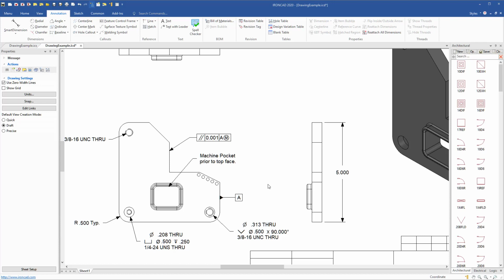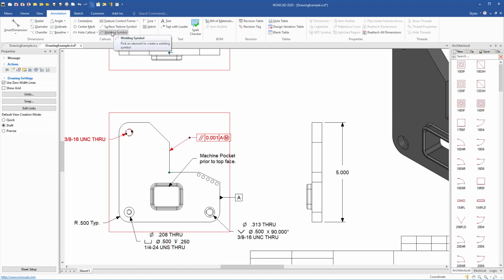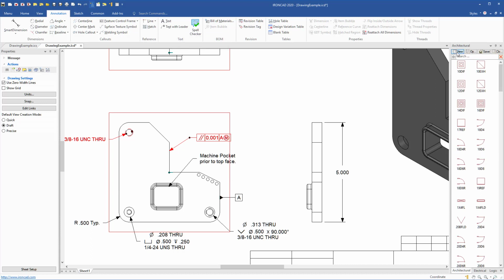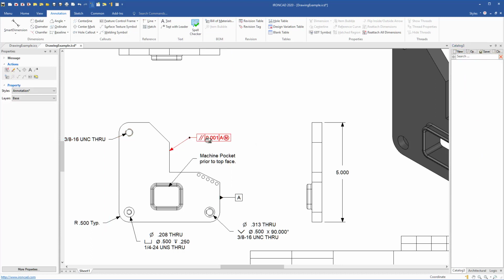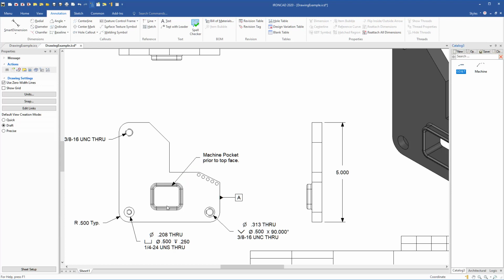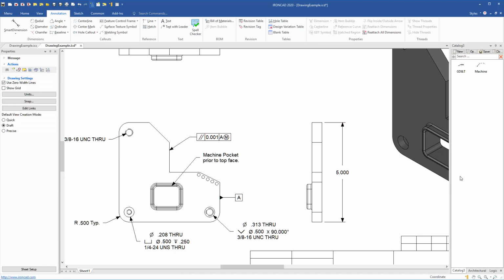Store 2D Annotations in Catalogs for Quick Reuse - CAD Design 2020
Annotations like Text with Leaders, GD&T, Weld Symbols, and Surface finishes can be stored in IronCAD's 2D Catalogs for quick reuse for commonly added annotations.